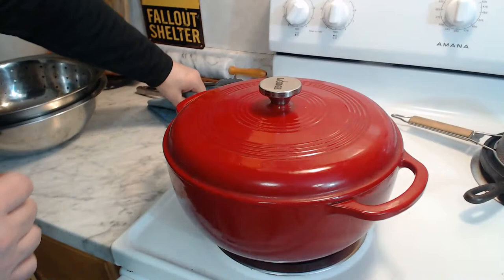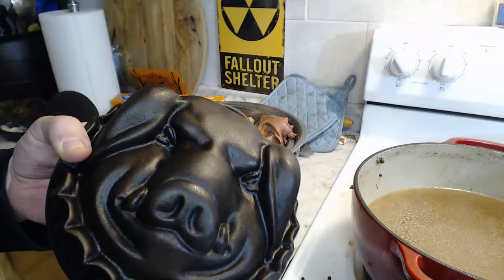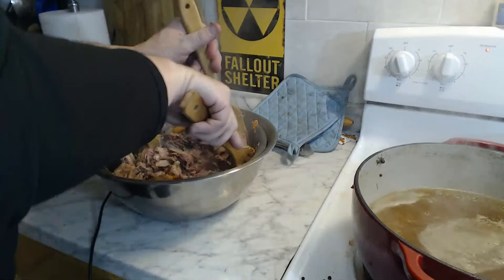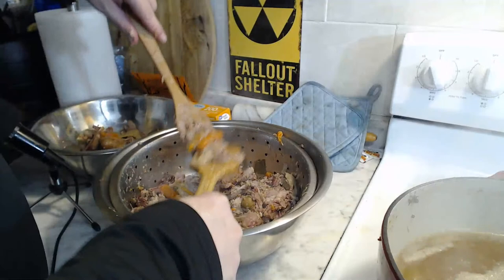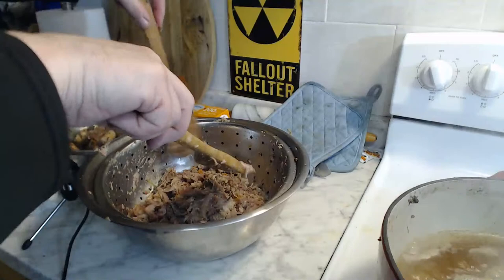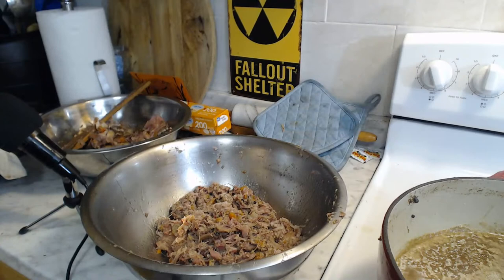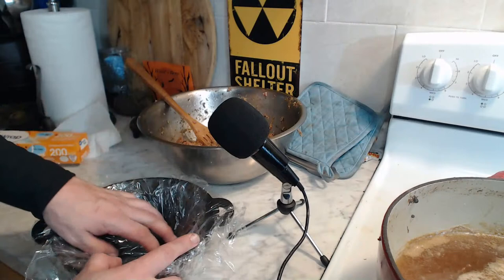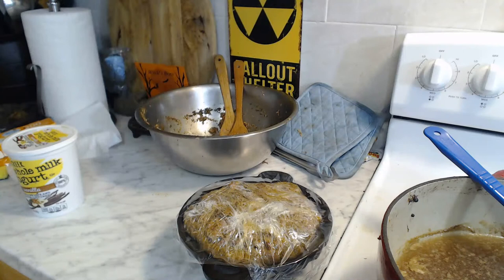Cast Iron Wednesday 12-30-2020: Head Cheese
Last week at the meat market, I was looking for pork shoulder but managed to acquire a genuine pig head.  And so tonight, we'll be making the original cold cut: fromage du tete, also known as souse, brawn -- or hog head cheese.  Just the idea of eating meat from a pig head may cause some persons to cringe, but we'll be making this in a manner no more offensive than any other meat dish. (I'll be cutting up the pig head well in advance, and boiling it for several hours before preparing it on live video!)  Come on by to YouTube Live tonight, and take part in a live chat where comments and questions are encouraged.  In addition to talking about head cheese, we always welcome questions about the care and feeding of cast iron cookware.  So drop by tonight and have fun, especially since we're almost at the end of the year 2020...finally!  The recipe for this dish can be seen on my Web site, Cast Iron Chaos,